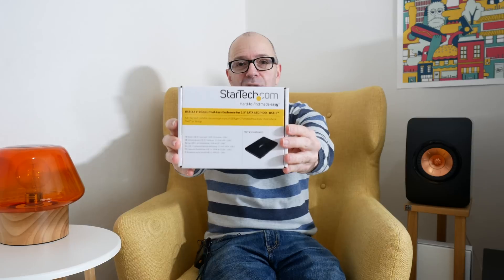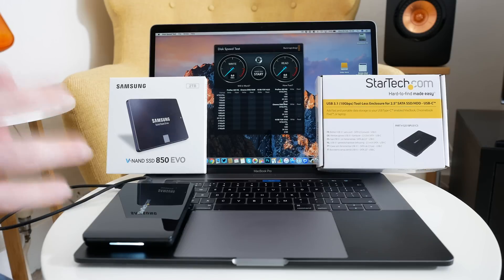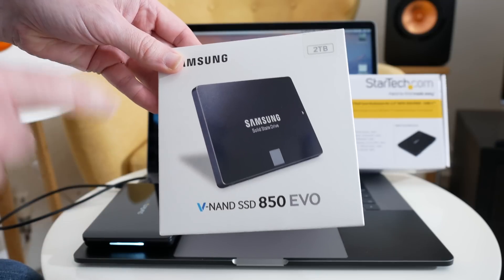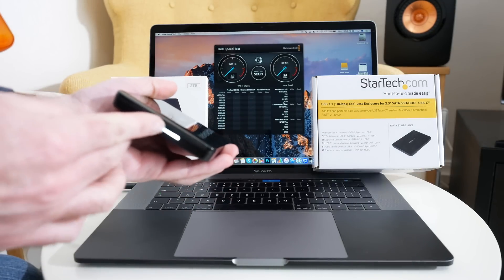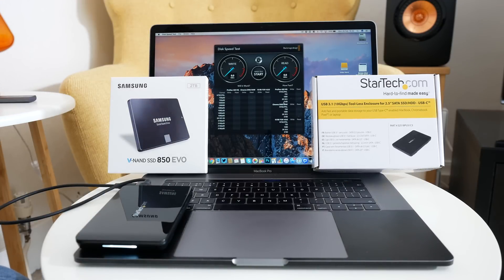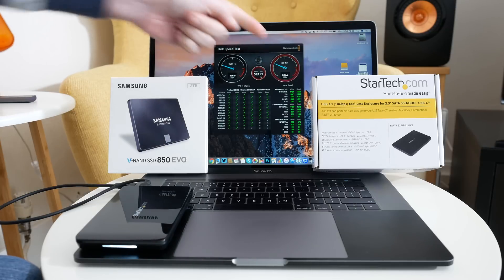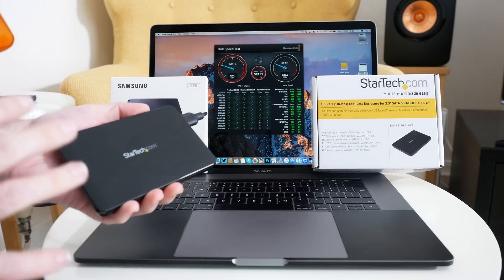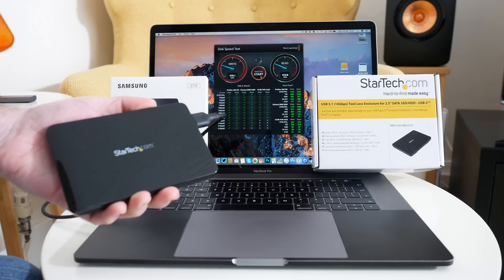Amazing Portable 4K Video Editing Solution !!!